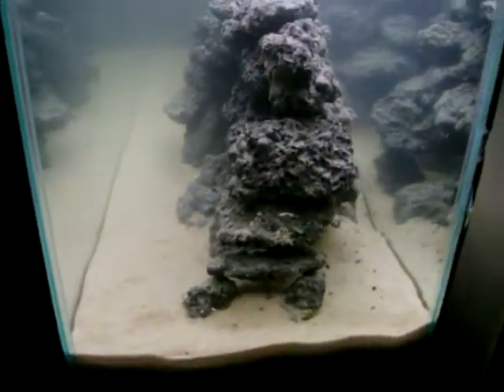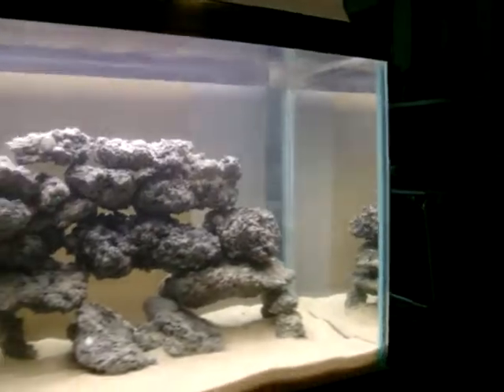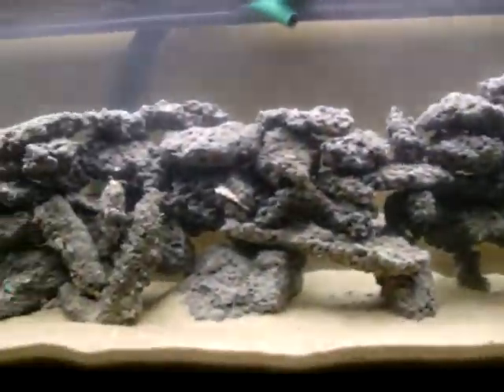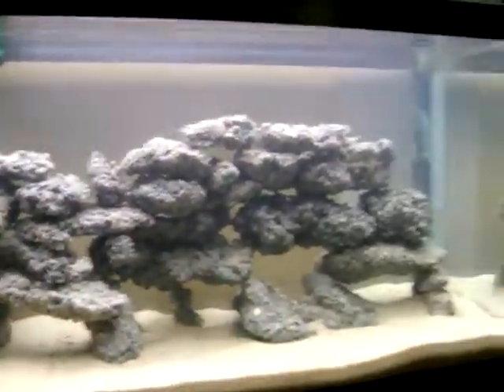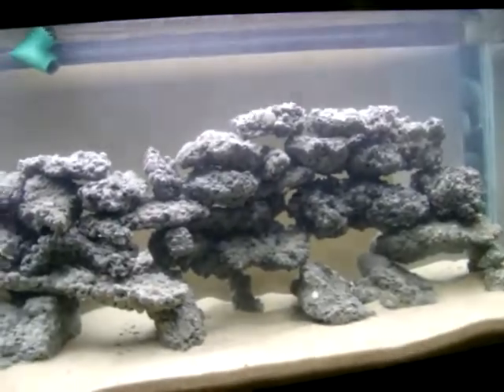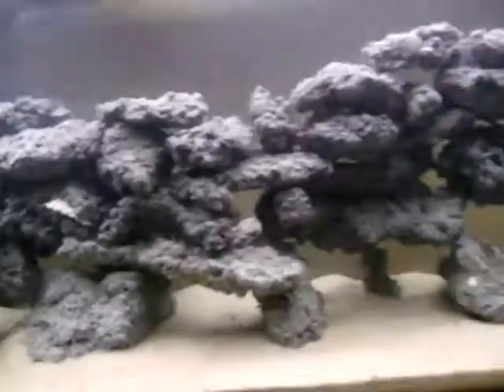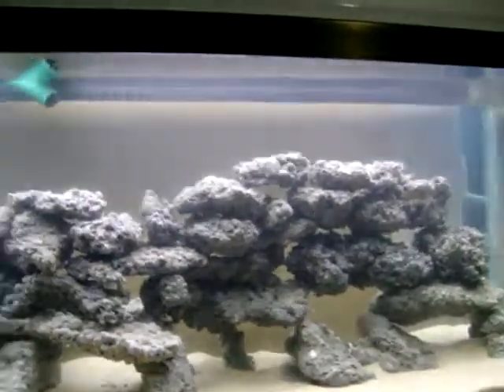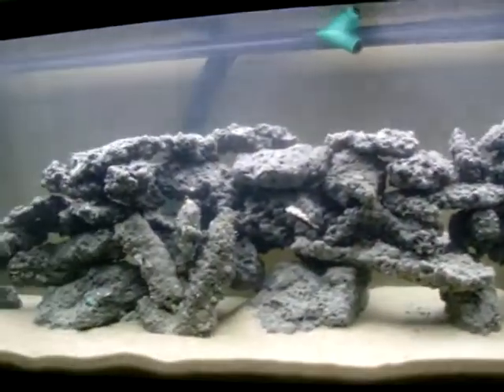Part 2 of my poorman build 55 gallon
Diy rock cured 99% Still got tap water in going to finish curing the tank for about a week to make sure the ph doesn't spike. Please if you have any comments or questions... feel free to post them I will get back to you with a response asap! I have been changing the water weekly. Checking ph in the middle of the week!